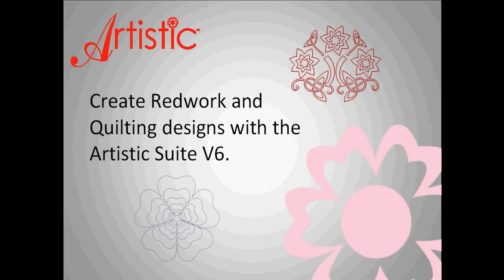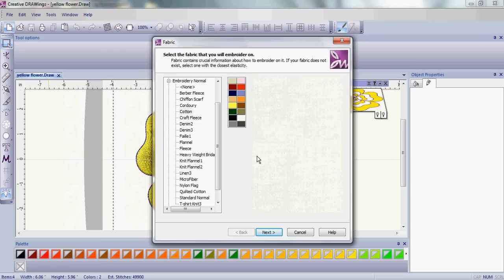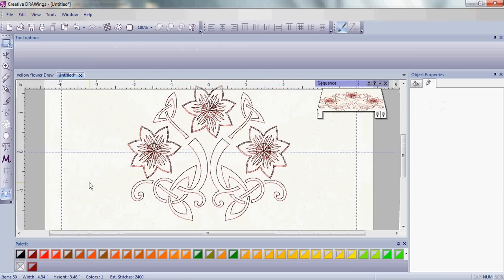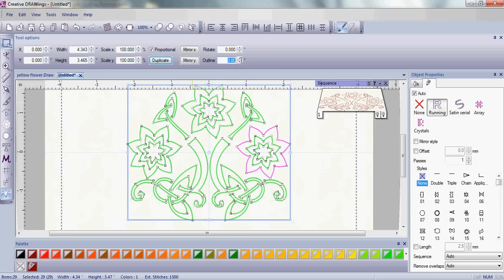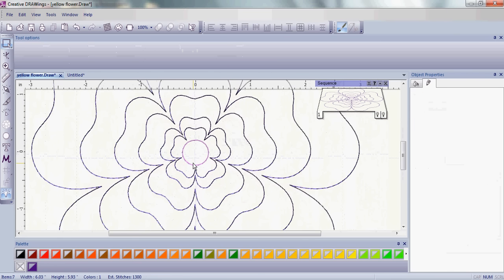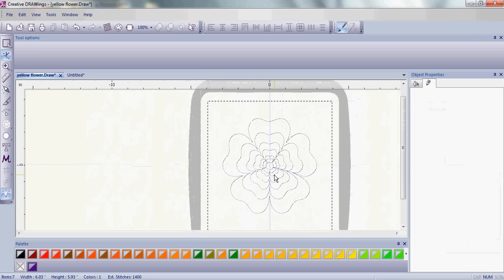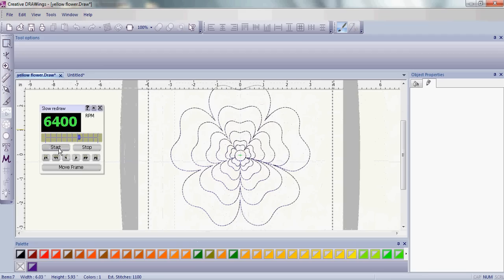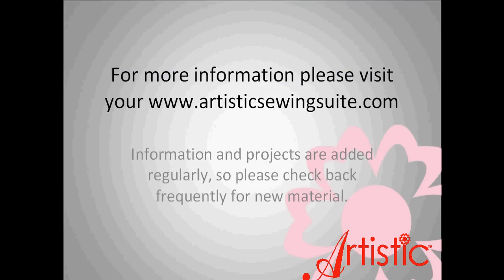Artistic Suite Redwork Outline Review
Learn how easy it is to make Redwork outline embroidery designs with Artistic Suite V6